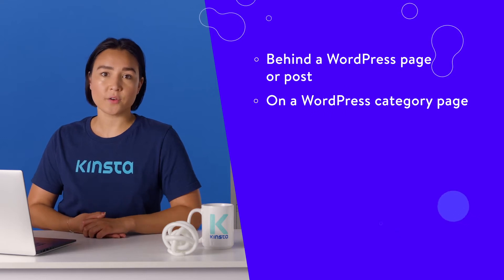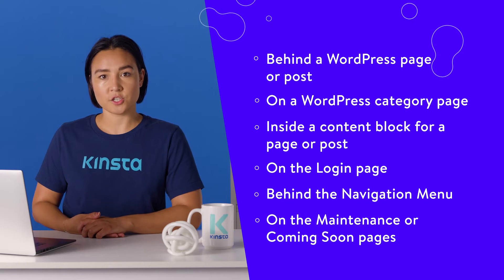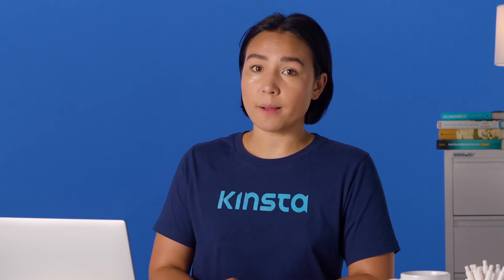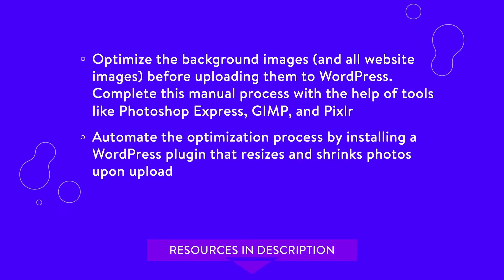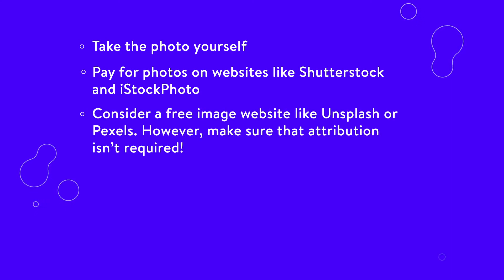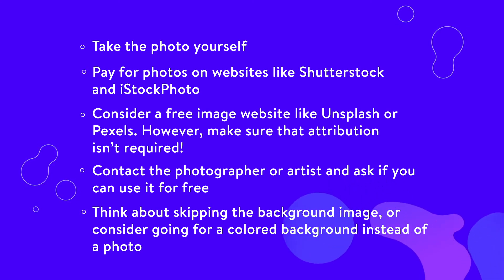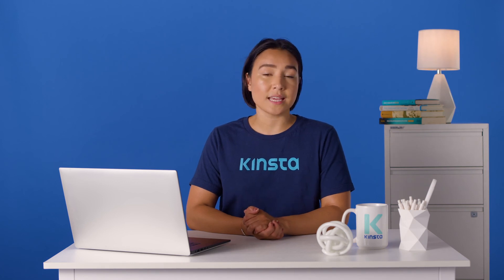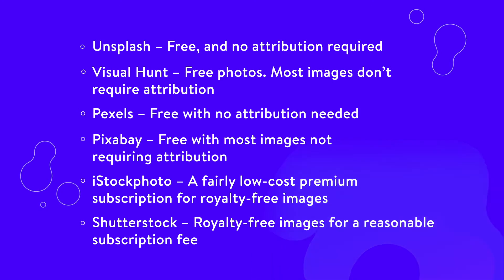6 Tips For Using WordPress Background Images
Your all-in-one guide to adding, editing and customizing your site's background images for a unique look and feel 🎨

WordPress background images come in all forms. You can upload a background image for your entire website, place it behind buttons, or set a solid color background for your login page.

This video explains what a background image is and how you can customize it for a better outcome. We’ll also cover how to quickly get background images activated on your site, making it look just like you pictured it! 🌆

🕘Timestamps

0:00 Intro
0:40 What Is a WordPress Background Image?
2:49 The Many Styles of Backgrounds
3:39 Stick With High-Quality Images
4:23 Make Sure the Background Images Are Sized Properly
5:46 Optimize Before Making a WordPress Background Image
6:39 Check for Background Support Before Installing a Theme
7:27 Consider Using a Visual Page Builder to Make Background Images Easier
7:58 Make Sure Your Background Image is Legal
9:48 Background Image Sizing, Sourcing, and Basic Editing
10:25 Where to Find Suitable Background Images

📚Resources